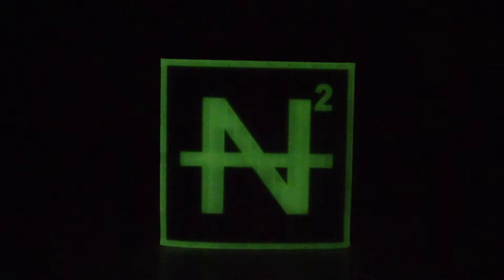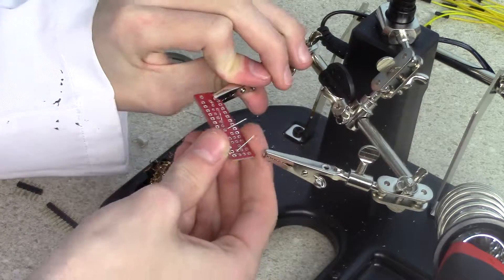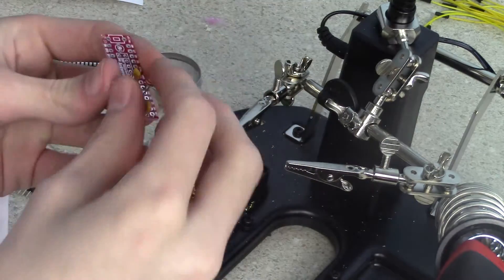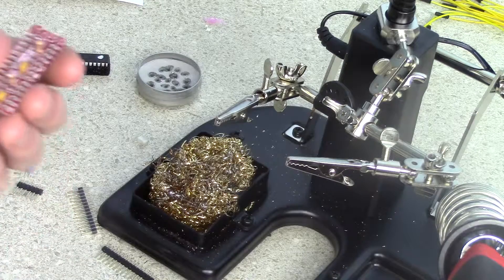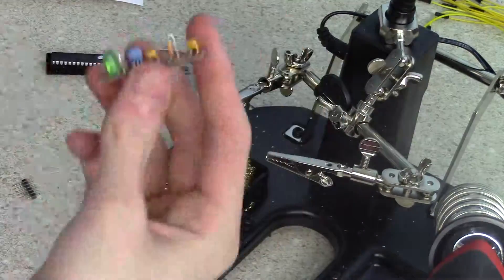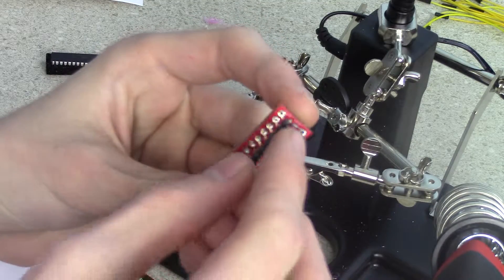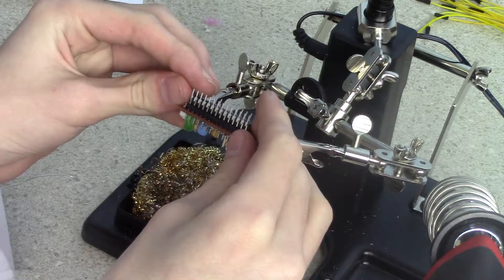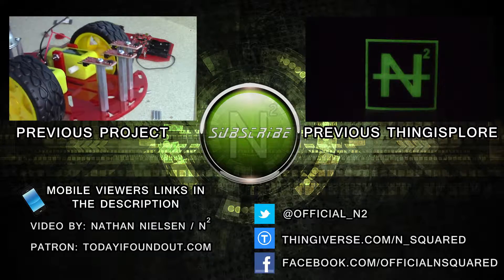How to Build the Ardweeny Microcontroller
Learn how to build the Ardweeny microcontroller